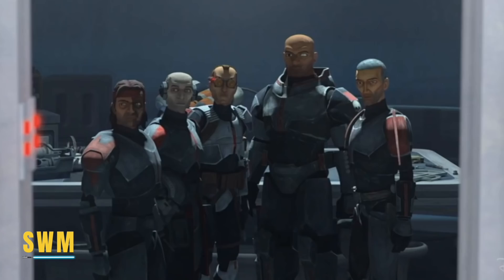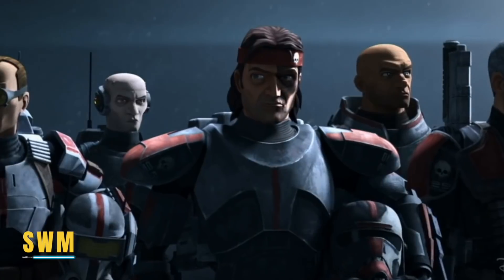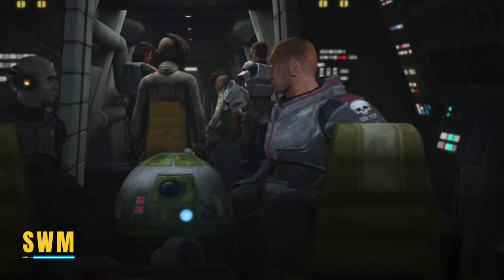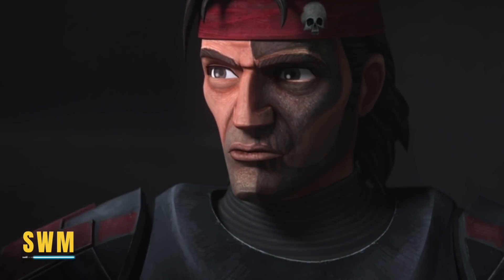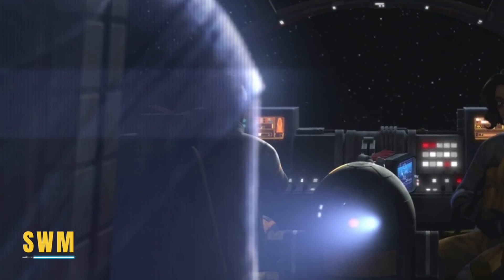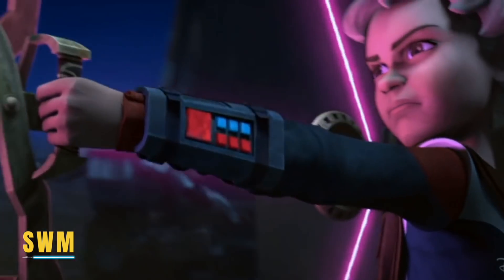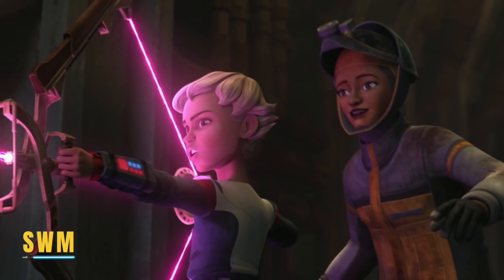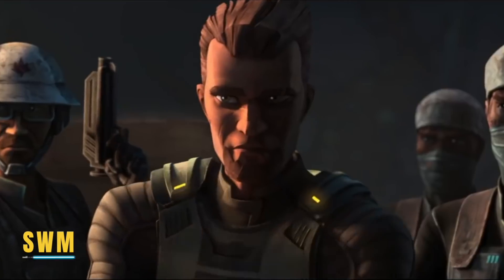The Bad Batch Episode 6 | BIG EASTER EGGS EXPLAINED! (Star Wars The Bad Batch) | Breakdown + Review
In this Star Wars explained style video, we look at a full breakdown for Season 1 Episode 6 of The Bad Batch "Decommissioned" - the Clone Wars spin-off by Lucasfilm and Dave Filoni in the form of big easter eggs. The episode was really great yet scary for Wrecker and had callbacks to Attack of the Clones, The Clone Wars Season 7 with Ahsoka Tano and at the end, we saw an unknown figure who might be Bail Organa or a Jedi who survived Order 66 initiated by Palpatine.

With Tarkin and the Kaminoans after Omega and maybe the rest of Clone Force 99, the Bad Batch sought to find out who Fennec Shand was sent by Was it Boba Fett or another Bounty Hunter? Wrecker's headache was again a persistent theme in this episode as his inhibitor chip played up.

The series follows the elite and experimental clones of the Bad Batch (first introduced in The Clone Wars) as they find their way in a rapidly changing galaxy in the immediate aftermath of the Clone War. The show will give us a new perspective of the rise of Palpatine, Order 66 and what happened after the Clone Wars. The show will even feature Ming-Na Wen's Fennec Shand and Captain Rex - maybe even Darth Vader!

The Bad Batch is one of the many series announced by Kathleen Kennedy at Disney Investor Day 2020 as well as The Mandalorian Season 3, Star Wars: Ahsoka, Rangers of the New Republic, Lando, Cassian Andor and the Obi-Wan Kenobi series.